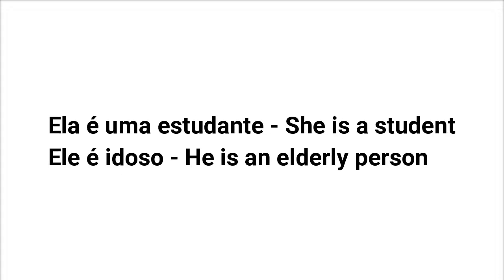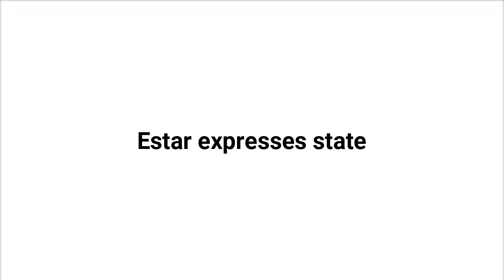Basic BRAZILIAN PORTUGUESE course - Lesson 3: The VERB TO BE - Os verbos Ser e Estar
In this lesson of our Basic Brazilian Portuguese course, you will learn the verb to be in Brazilian Portuguese.

We hope you have enjoyed this video and that it has helped you to learn or improve your Portuguese!

If you have liked this video, share it on your social medias and help other people learn Portuguese as well! Don' t forget to leave your like on the video, and if you have some suggestion, leave it in the comments!

🆓 Free PDF sheet:
50 REGULAR VERBS IN PORTUGUESE